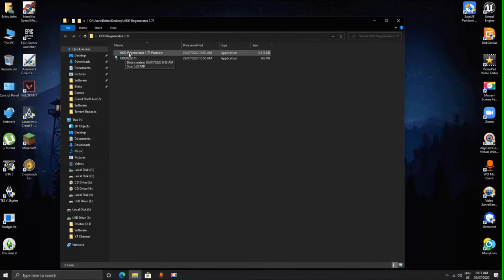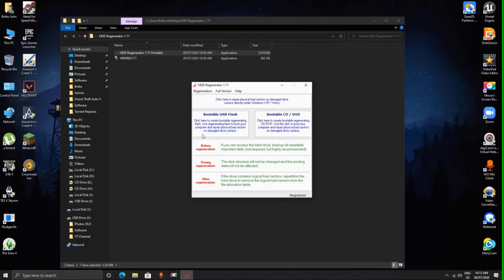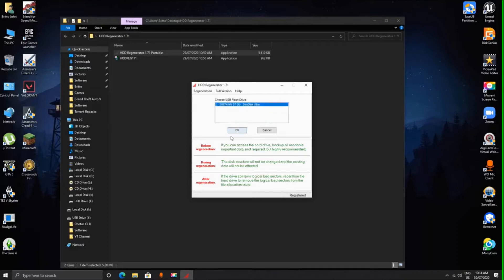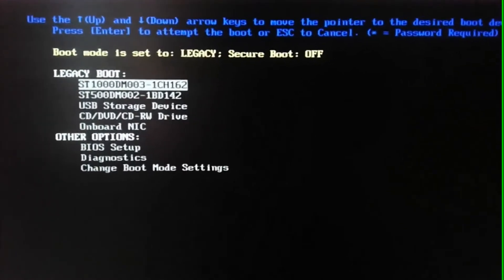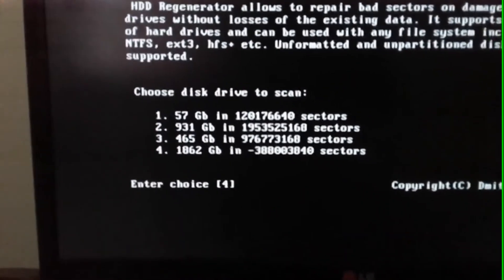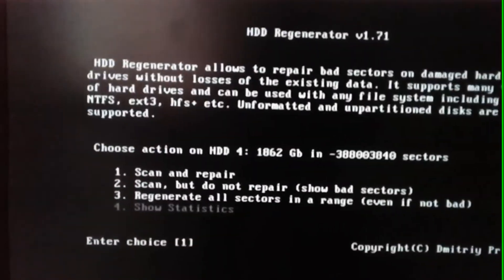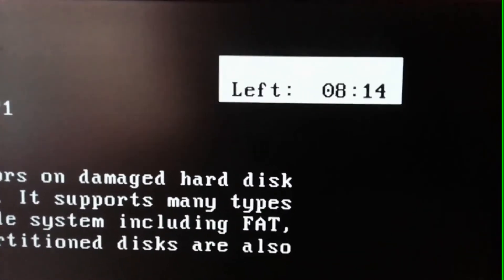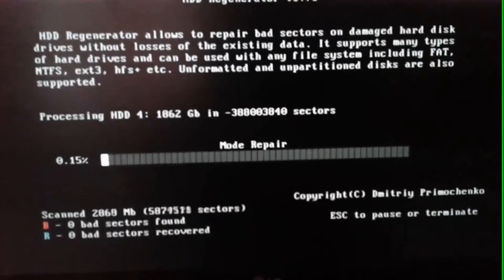How to repair/remove/regenerate bad sectors from HDD | Tutorial: Remove Bad Clustors from Harddisks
This video is a quick tutorial on removing or repairing bad sectors from harddisk drives.(internal/external)